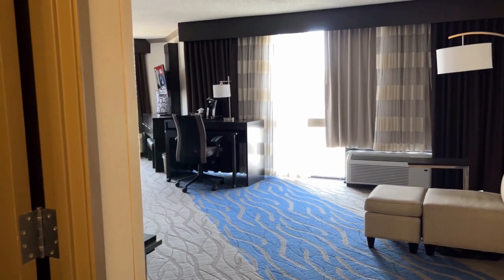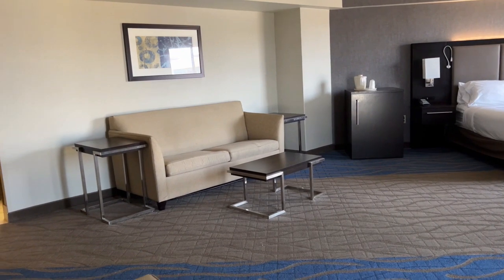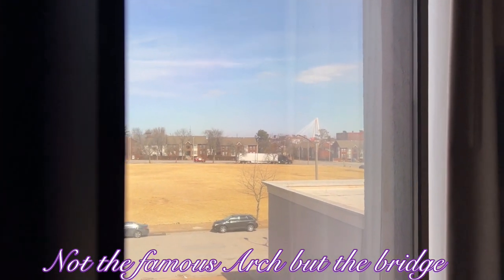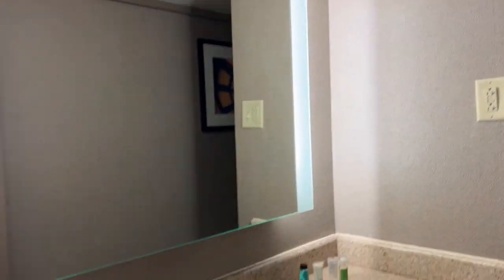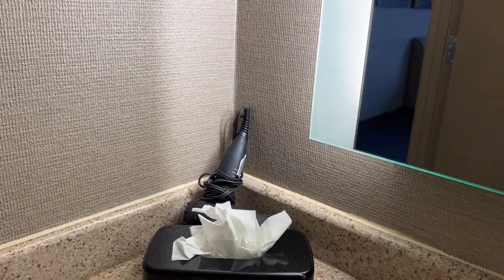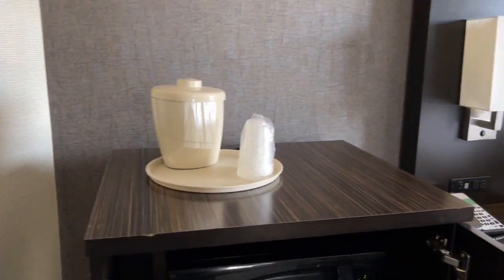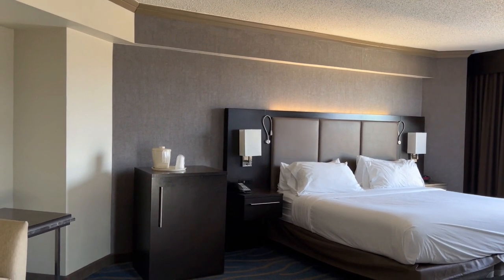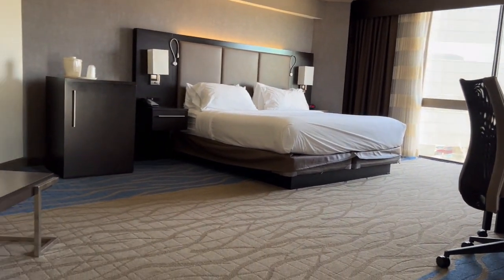Enhance Your Stay: Upgraded Corner Room at Holiday Inn, St. Louis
Tour of a corner room upgrade at the Holiday Inn at St. Louis, Missouri conveniently situated across from the Convention Center.
This was a huge room! Lots of space!
Travel Tip is about 2/3 thru!

Also of note is that the Holiday Inns usually have a restaurant on site that you would pay extra for but the Holiday Inn Express is where you can get free breakfast.

0:00 Intro
0:40 Sitting Area
1:00 Desk
1:10 View
1:35 King Bed
2:00 Bathroom
2:50 Travel Tip
3:30 Microwave & Fridge